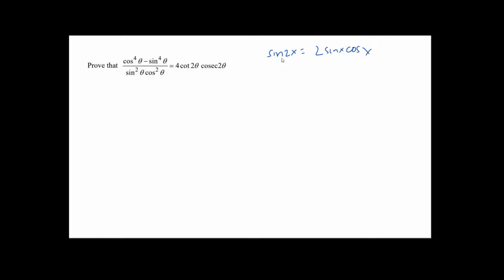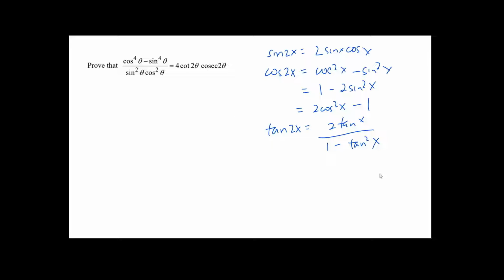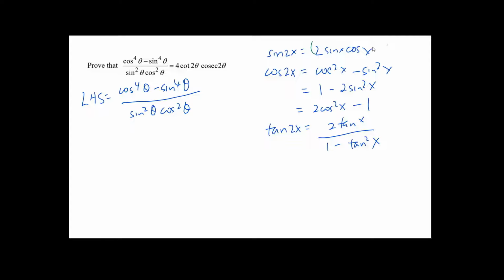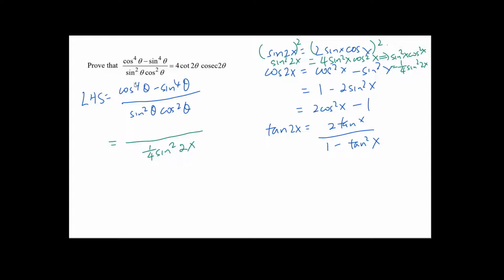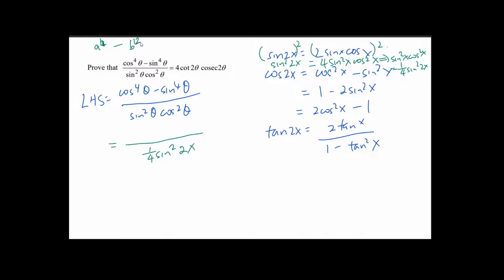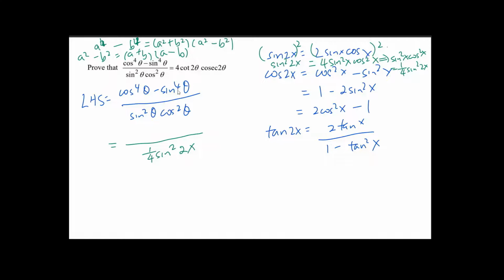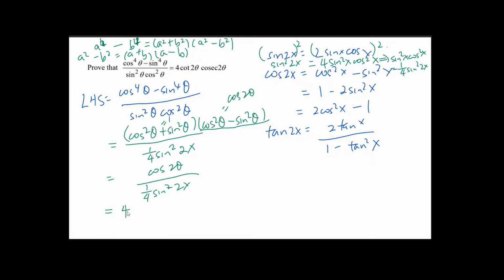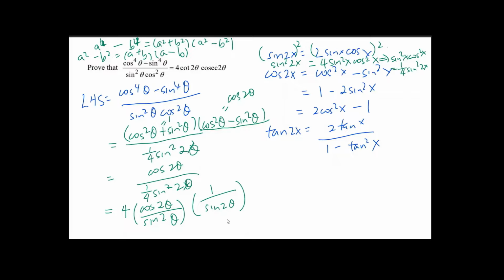Trigonometry for O Level Additional Math - Proving Identity for Trigo Add Math Questions 3